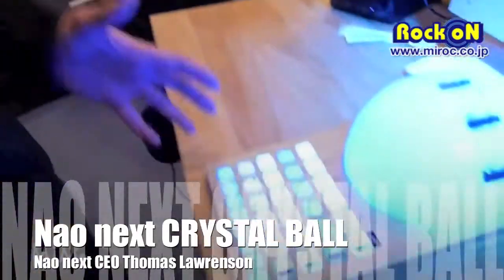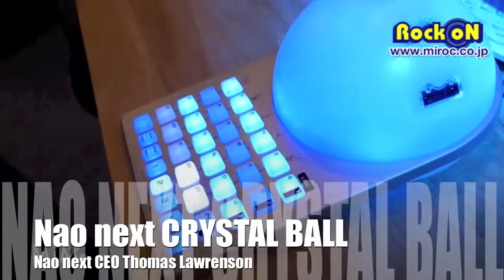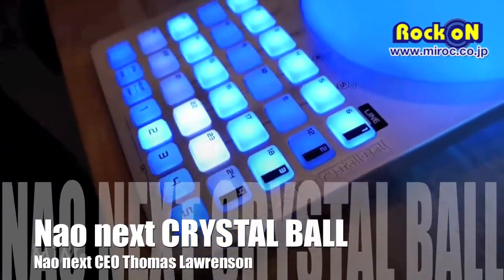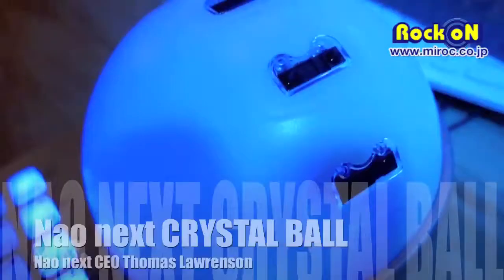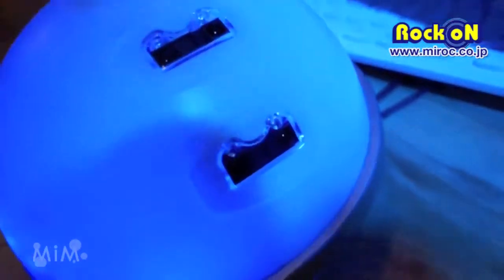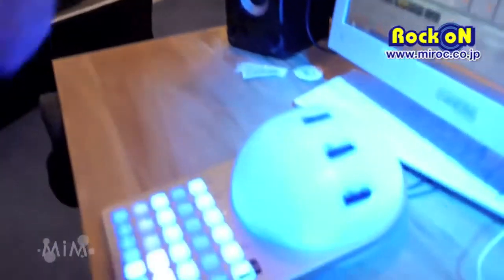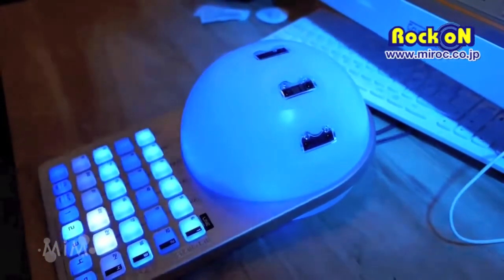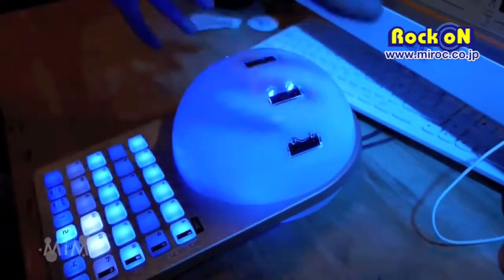Nao Next CRYSTAL BALL by Rock oN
Crystal Ballボンヤリと光る半球面にある５つのセンサーに対してまるでテルミンのように手をかざしたり、32個もあるパッドを押すことで、予めアサインしたパラメーターをコントロール！